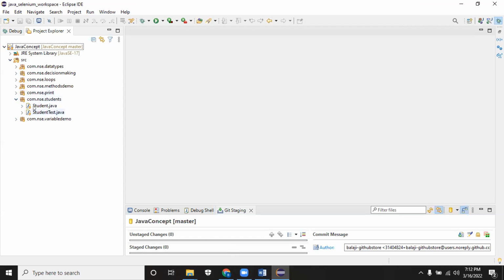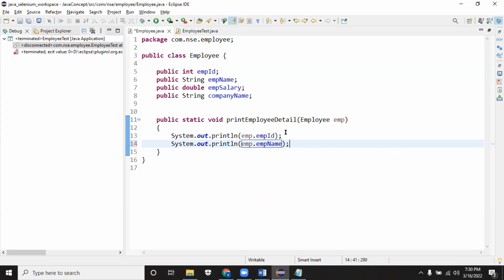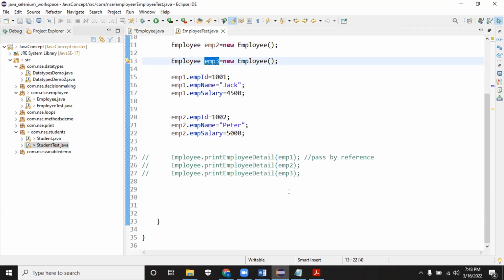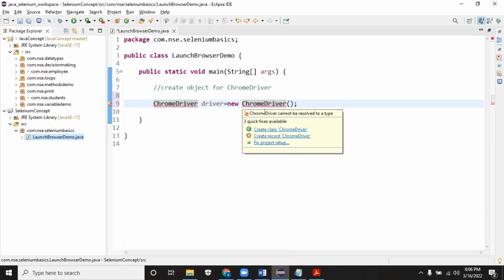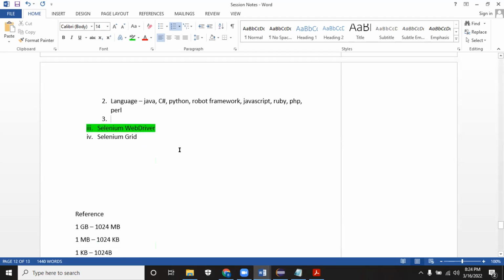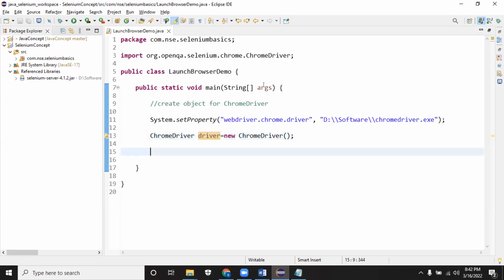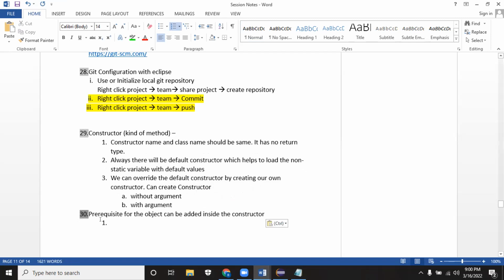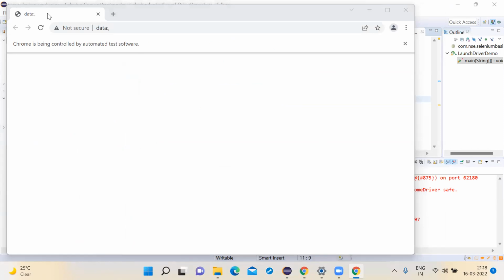Session 5B Manual Testing, Java, Automation Testing Selenium, BDD Framework